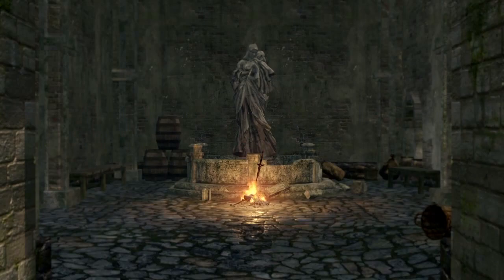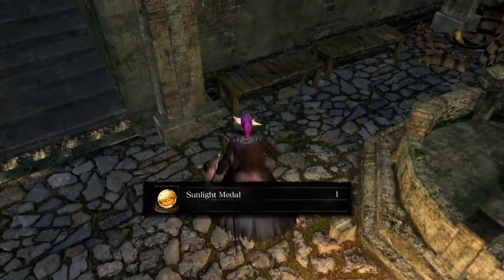How To Spawn Good Vagrants in Dark Souls 1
Ever wanted something else to do with your spare sunlight medals or spare humanity etc? You can help the community by creating drift bags which if passed around enough peoples worlds, it can spawn a good vagrant!

It takes only a couple of seconds to drop an item before you go to homeward bone back to a bonfire and so passing along a drift bag to another player can ultimately turn into a good vagrant for someone.

All the items that can be classed for a drift bag are;
- Humanity
- Twin Humanity
- Sunlight Medal
- Eye of Death
- Purging Stone
- Souvenir of Reprisal
- Transient Curse
- Gold/Silver/Copper coins

Dark Souls has been cited as one of the greatest video games ever made. Critics praised the depth of its combat, intricate level design, and use of flavor text. However, the game's difficulty was both praised and criticized for being unforgiving. The original Windows version of the game was less well-received, with criticism directed at several technical issues. By April 2013, the game had sold over two million copies worldwide. Its success led to the development of two sequels—Dark Souls II (2014) and Dark Souls III (2016)—while a remastered version was released in 2018.